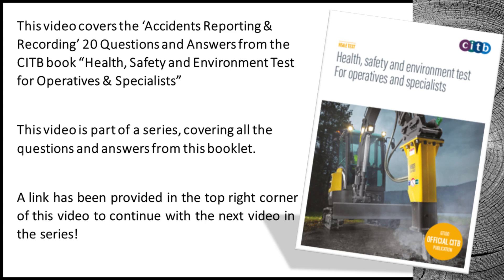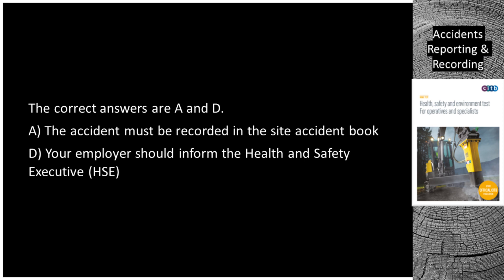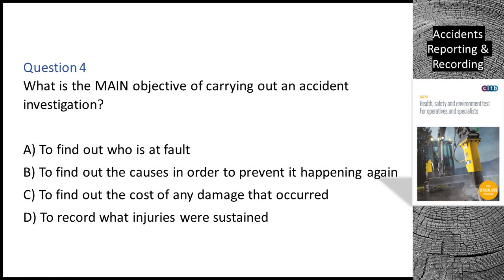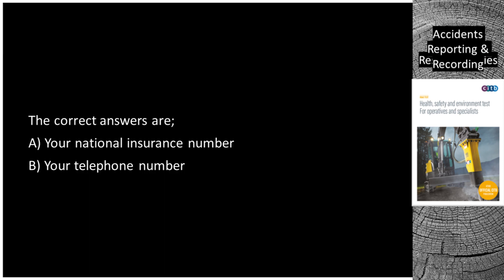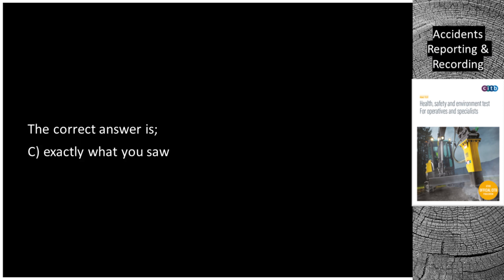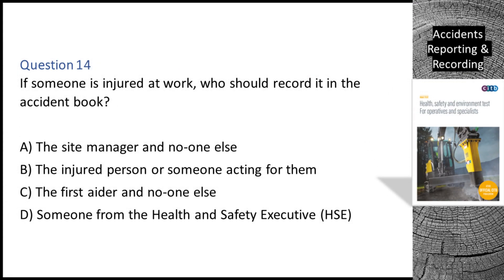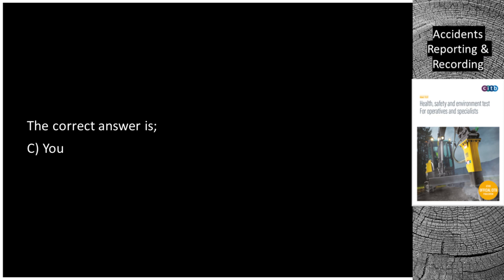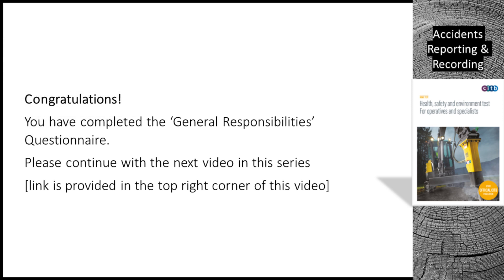CSCS Test 2023 - 20 New Q&A | Accidents Reporting | CSCS Card UK | CiTB Test UK 2023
Hey folks,